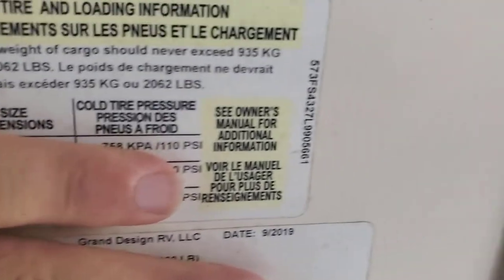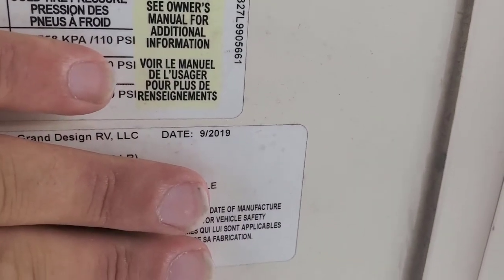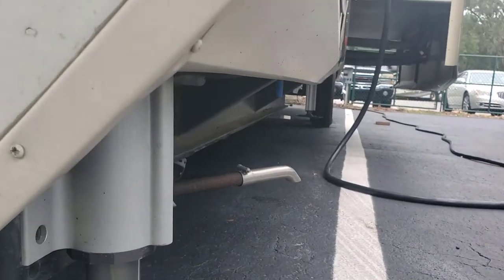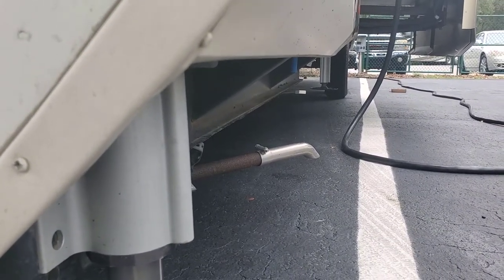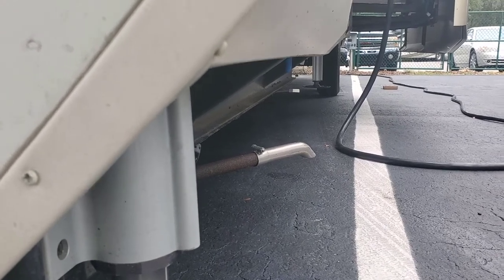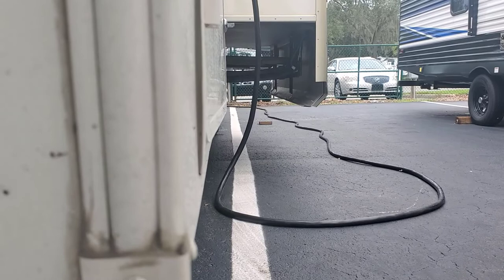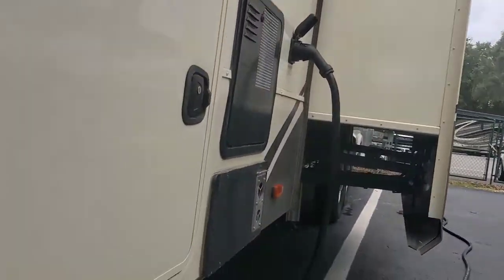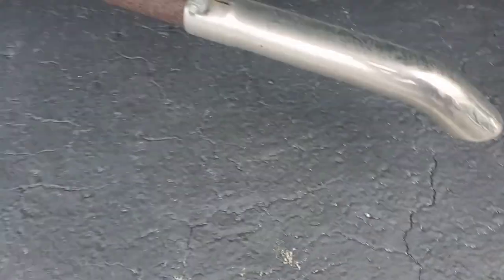Weekly One Reason Generator Exhaust Issue